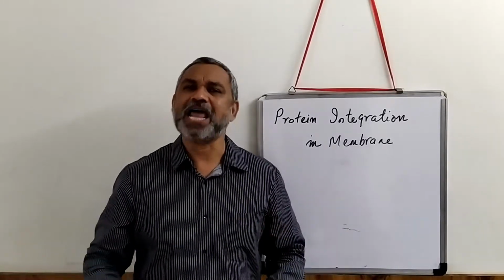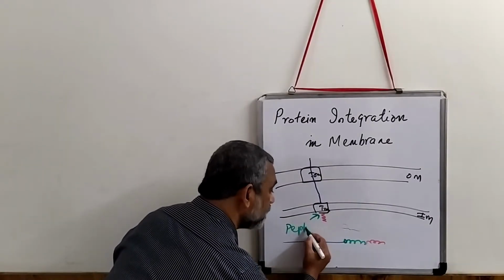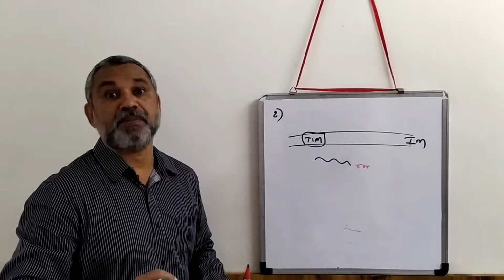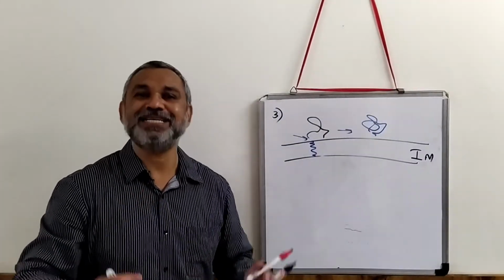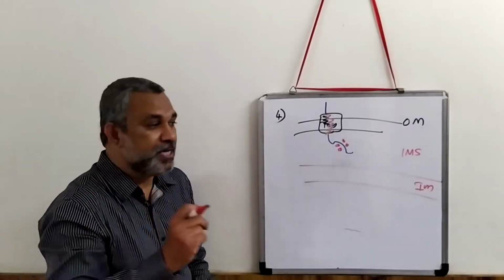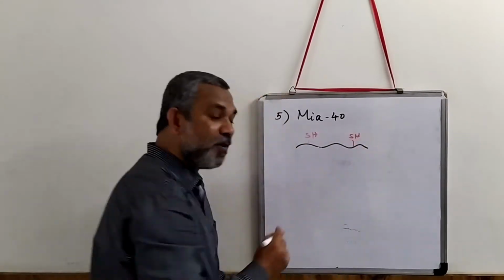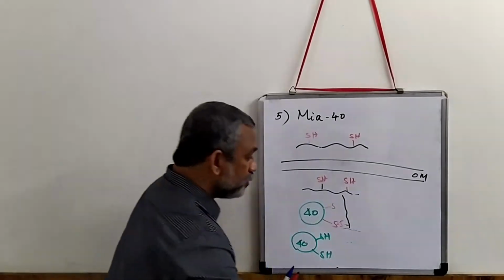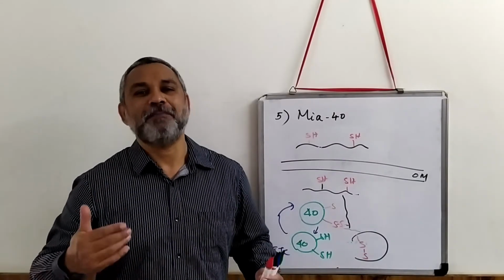Protein Integration in membrane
Ref. Lewin's Cells